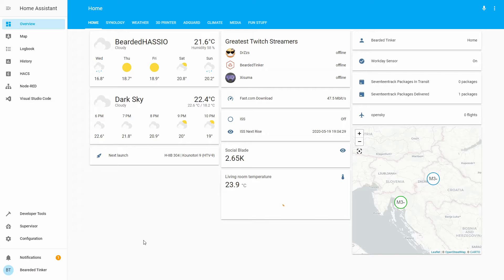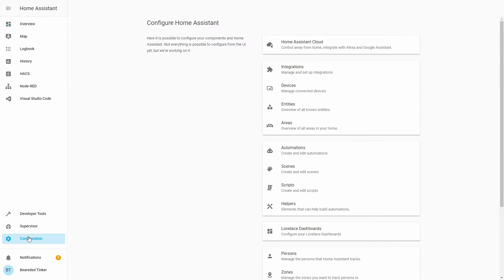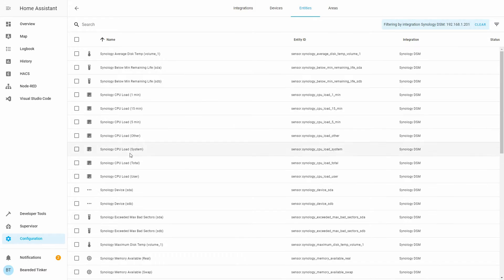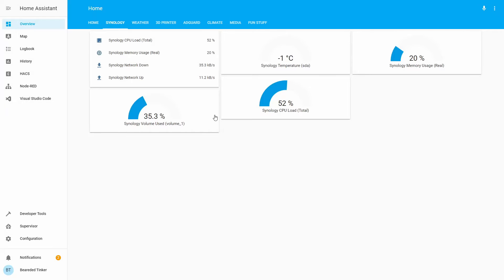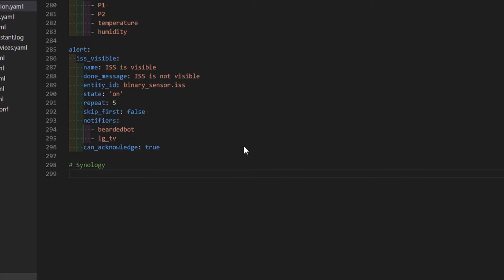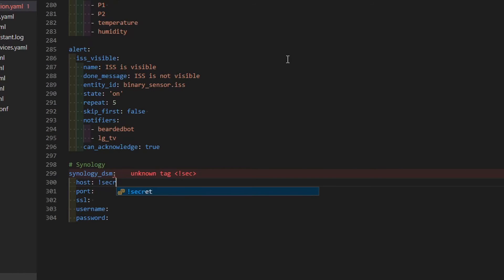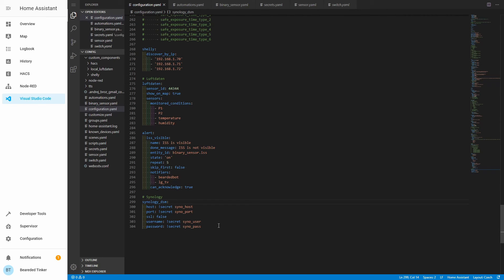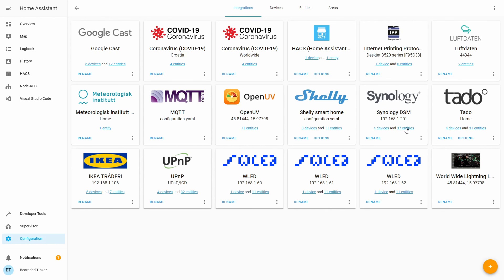Home Assistant How to - updated Synology DSM integration HA v 0.109.x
Due to changes in Home Assistant v0.109, current Synology DSM component has been changed - both in a way how to configure integration (using UI or yaml file) but also, what are mandatory fields.

As a prerequisite, not covered in this video, you need to setup new user for Home Assistant Synology DSM integration.  You can follow my old video for this here:

00:00 Intro
01:28 UI Synology DSM integration
02:35 Downside of new integration
03:52 Changing old YAML sensor
04:49 Creating new integration using YAML
08:06 Verify your configuration and restart
08:39 Wrap-up

You can use following YAML code to manually configure integration.
# Synology DSM
synology_dsm:
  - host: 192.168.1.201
    username: ha-sensor-user
    password: ha-sensor-password
    port: 5005 # use this line if you changed default port
    ssl: false # default is true, set to false if you are not using SSL

No other fields are mandatory.

Have fun!
BeardedTinker